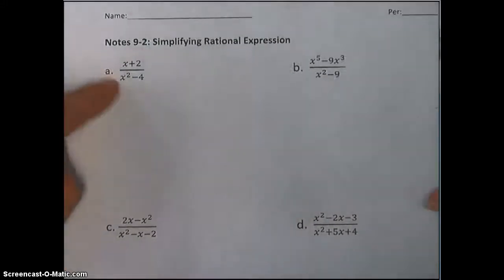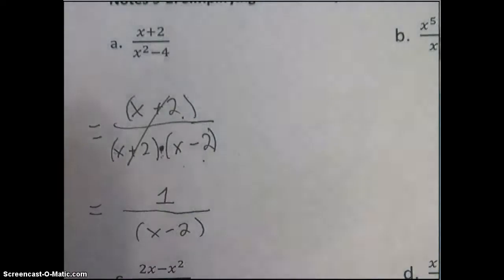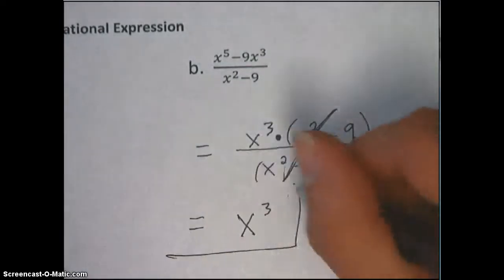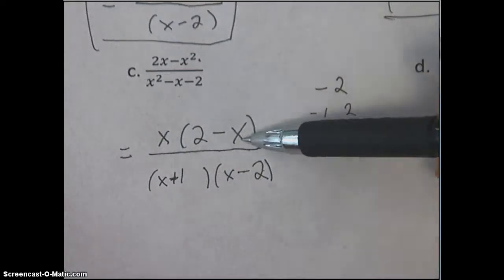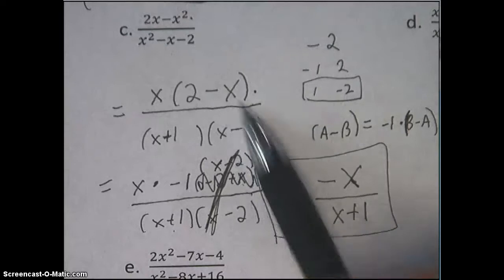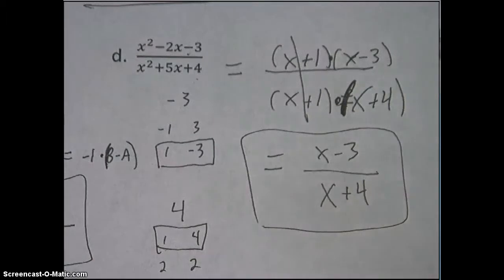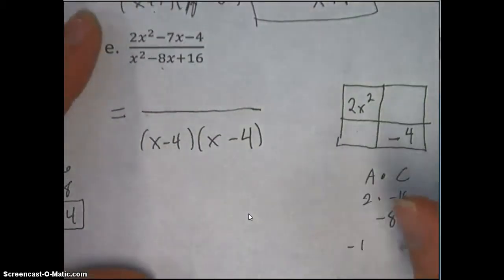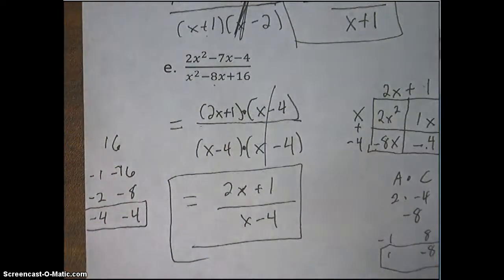SPHS Pre-AP Algebra 2: Simplifying Rational Expressions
This video covers the notes over simplifying rational expressions.